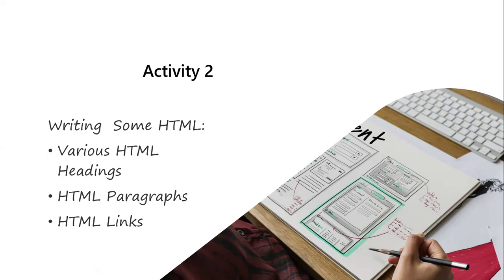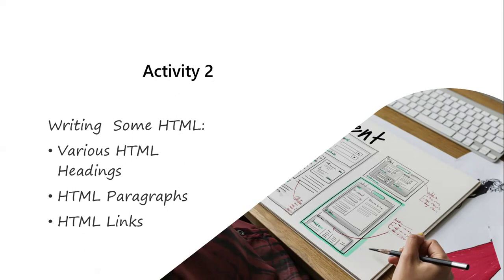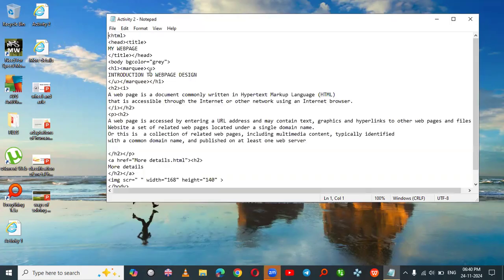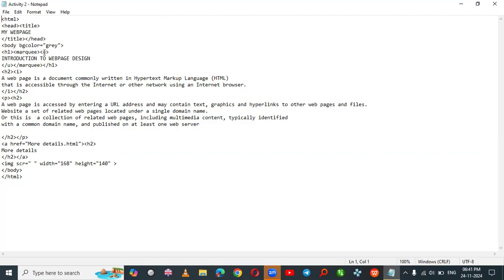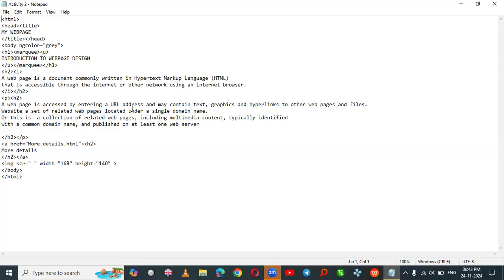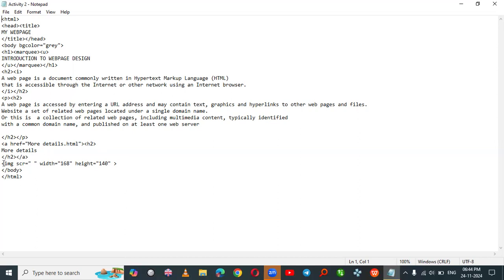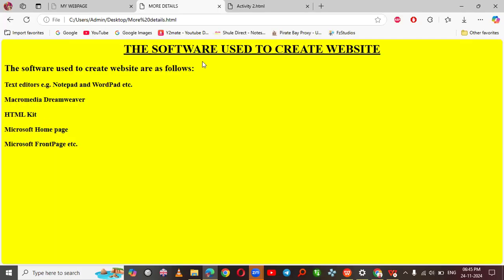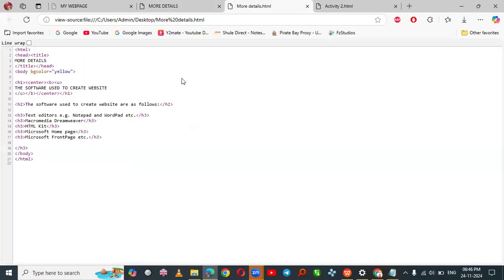Creating Your Own Webpage | Writing Some Html Activity 2 | WEB DEVELOPMENT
In this video, I talk more about writing of some html such as html headings, body, paragraphs and html links.